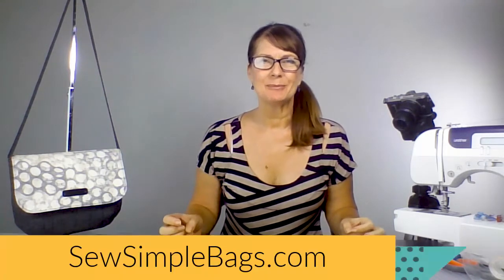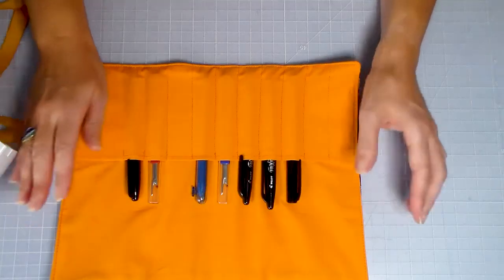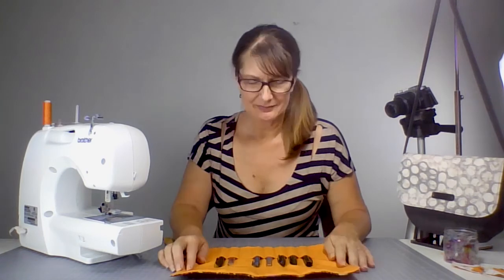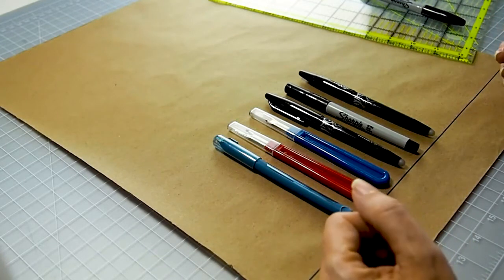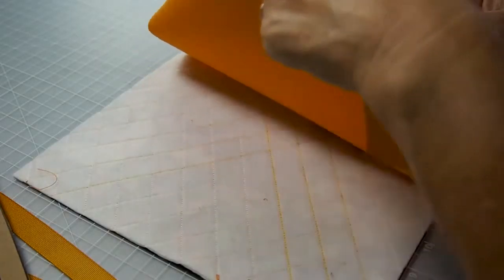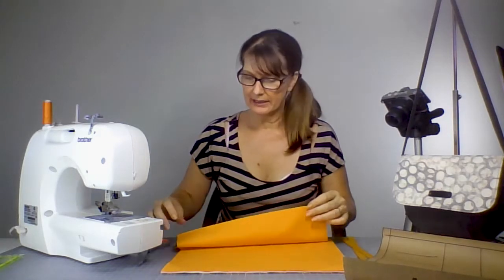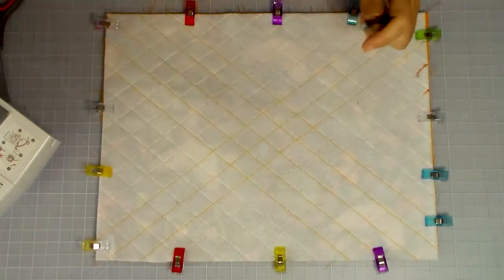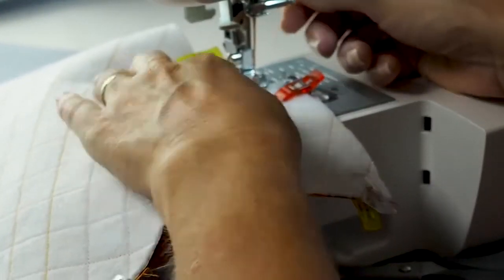Design your own sewing pattern for a tool caddy or brush roll. Pattern design tutorial + sewing.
Do you have tools, pencils, pencils, brushes, knitting needles, crochet hooks, knives or similar that you need to store and organise? You've probably seen these sewing patterns for brush rolls for your cosmetics brushes, or crayon rolls for the kids art supplies. But maybe none of them are exactly the right size or exactly what you are looking for. That can be frustrating, trying to track down exactly the right pattern in the right size.

But pattern designing is not such a hard skill to learn. It's simply a matter of turning something 2d, like a flat piece of fabric, into something 3d, like a bag. For simple patterns, it's much easier than you might think and I'd like to help you create your own first sewing pattern design.

In this article and video I'd like to introduce you to designing your own simple bag sewing patterns. There is nothing more rewarding than dreaming up an idea, sketching and planning it out, sewing it and making that idea come to life. It opens up a whole world of possibilities for custom sewing of organisers, storage solutions, bags and purses and it's a lot of fun too.

So for this pattern YOU design the pattern. I'll help you with the general guidelines, the materials and the method of construction but I'm leaving the sizing down to you to decide so you can sew a completely custom organiser roll.